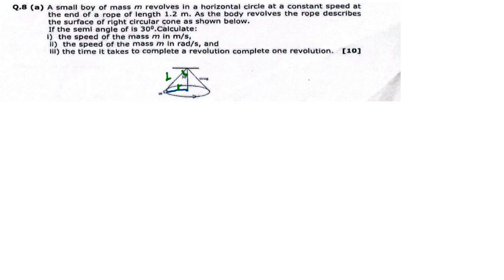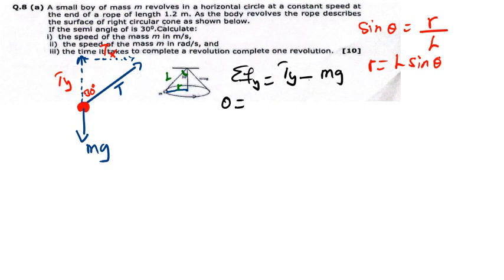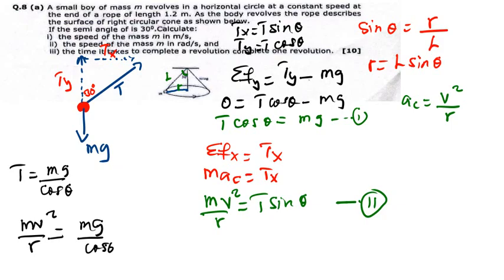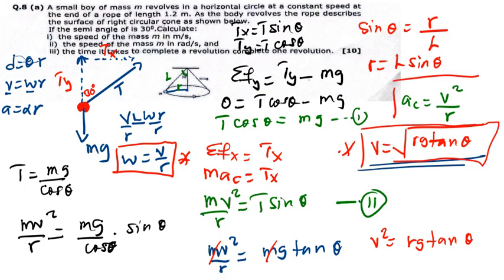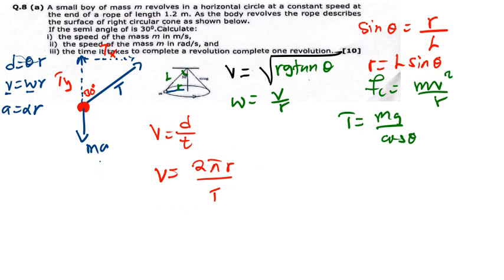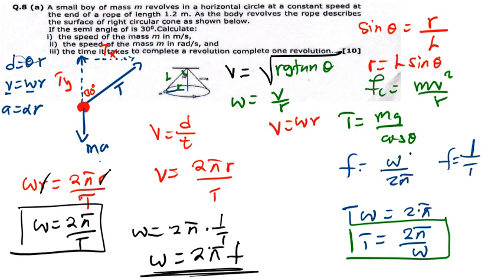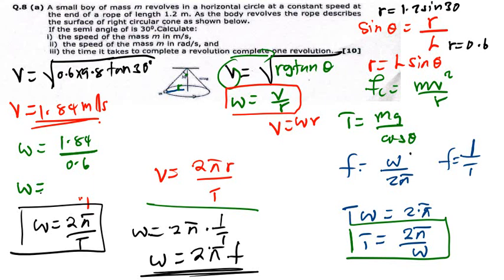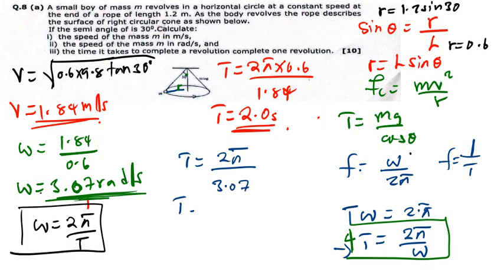Conical Pendulum-Rotational Motion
Discover the fascinating physics of a conical pendulum under rotational motion! Learn how forces, tension, and centripetal acceleration keep the pendulum moving in a circular path. Visualize key concepts with clear explanations and examples. Perfect for students and physics enthusiasts!